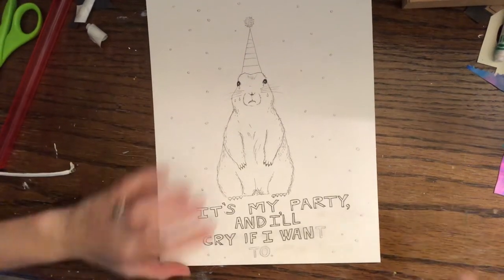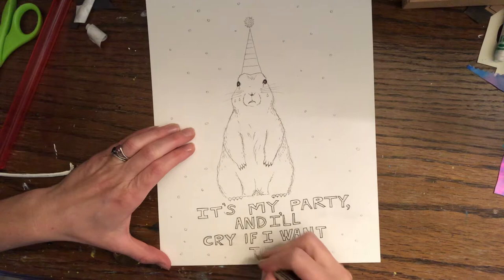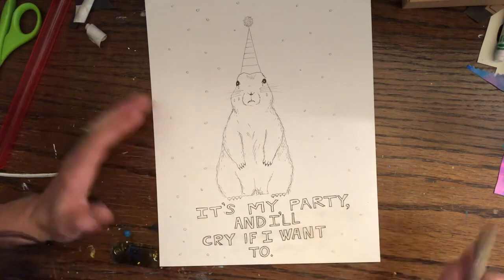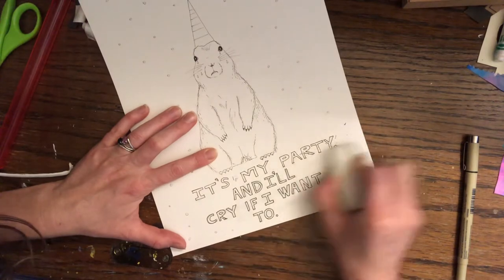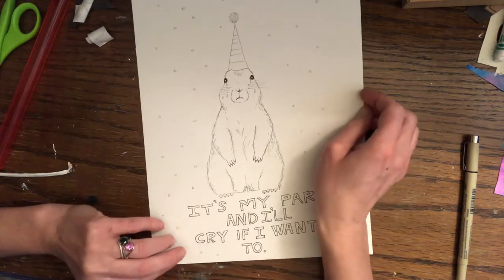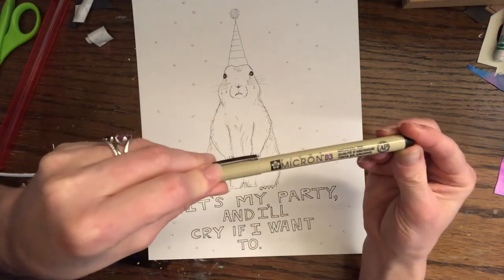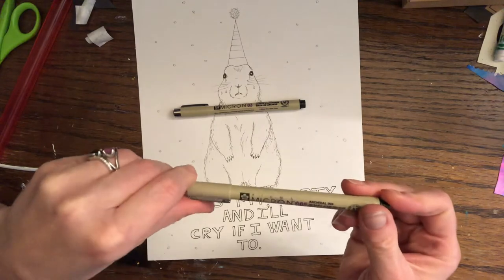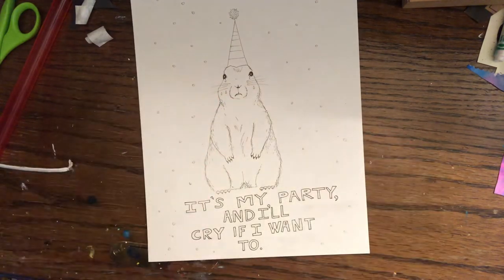Prairie Dog-Outlining and Erasing